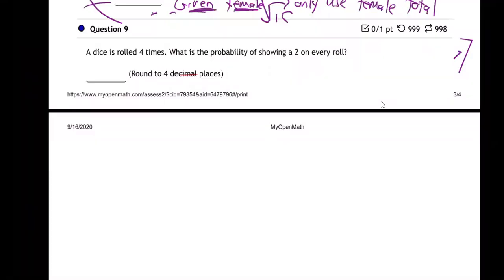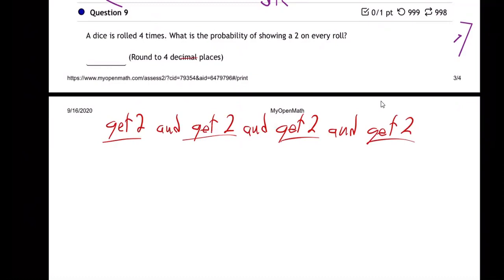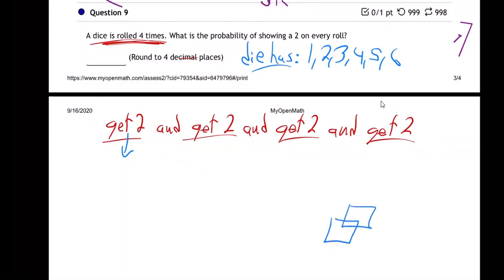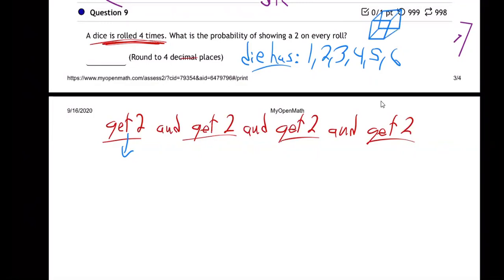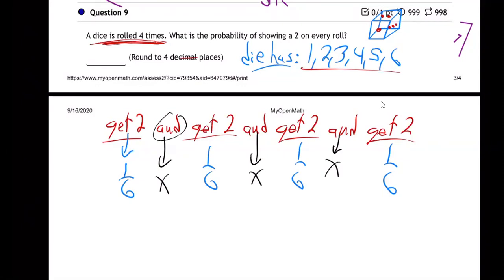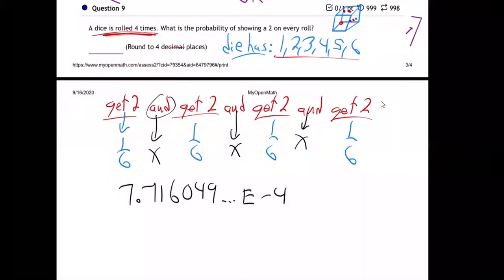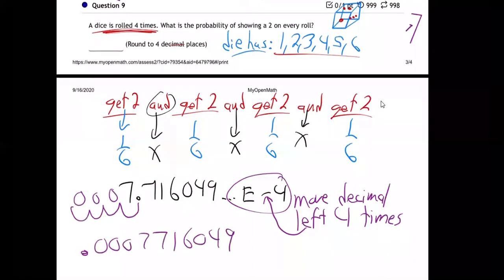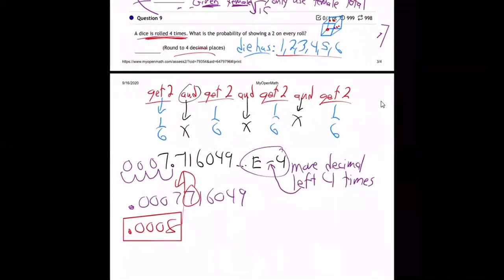m11-Lecture HW 3.2-9